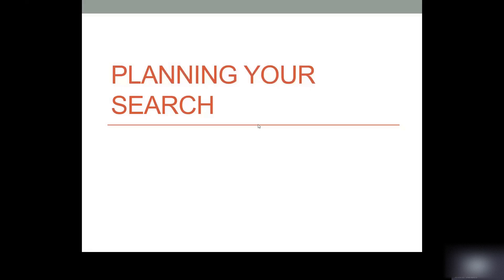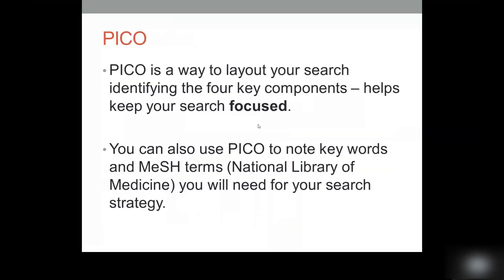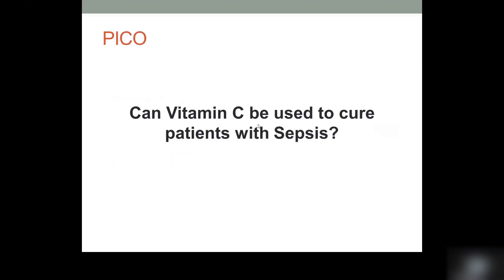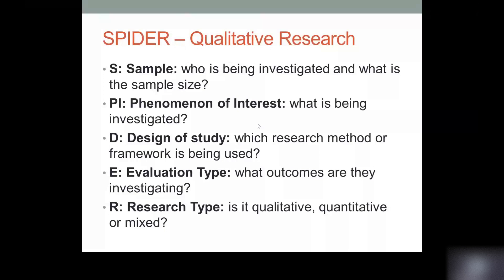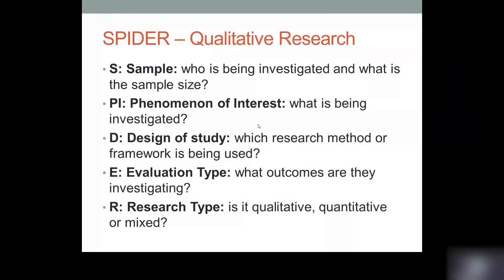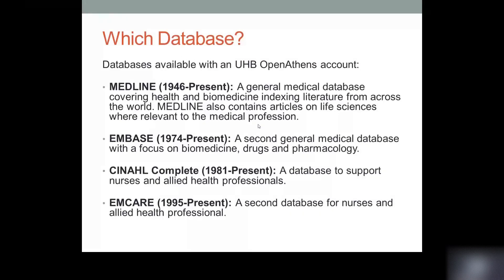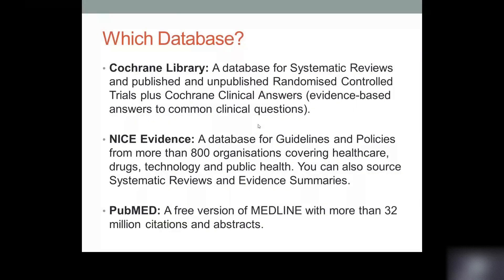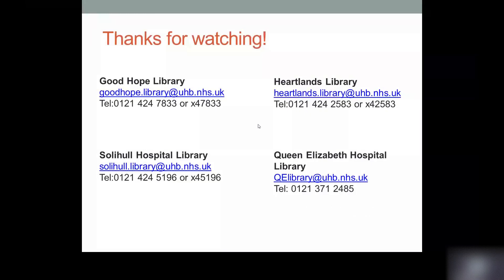Planning Your Literature Search (PICO/SPIDER)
*PLEASE NOTE* As of April 2022, NICE Evidence Search has closed down.
Find out how to effectively plan your literature search for both quantitative and qualitative studies.
00:00 Introduction
00:34 PICO method
02:28 SPIDER method
03:41 Database suggestions
05:13 Library contact details